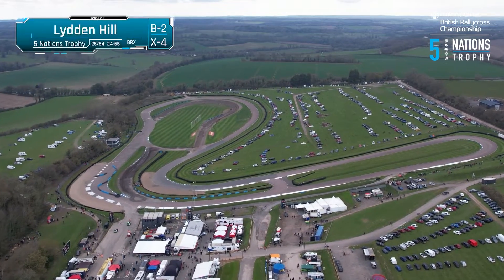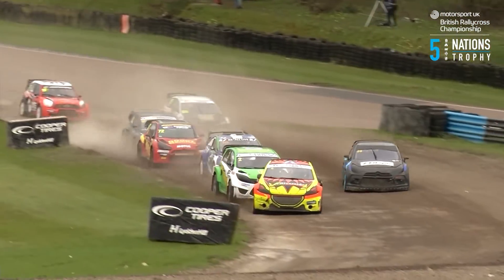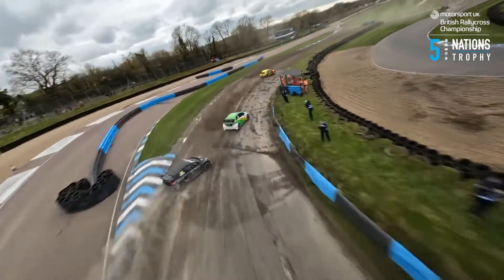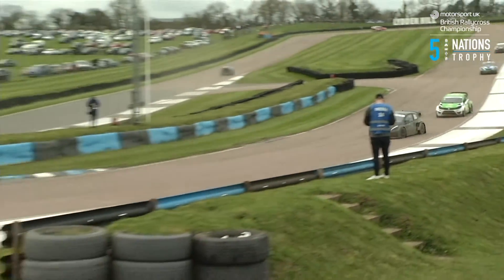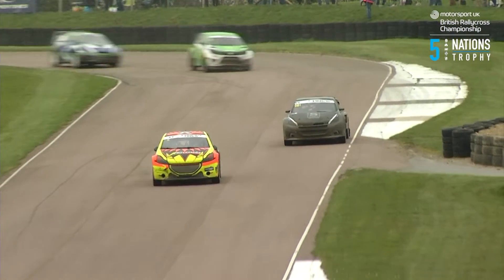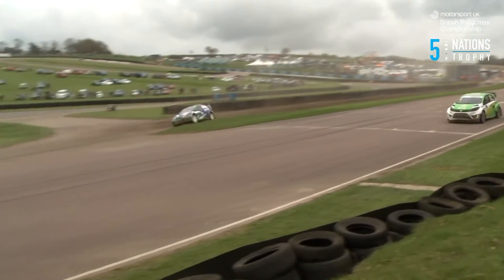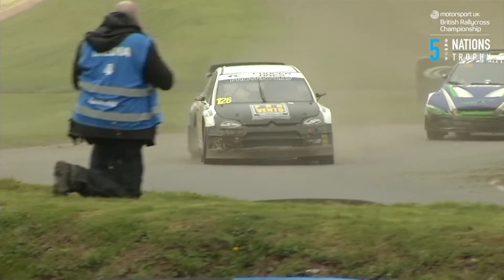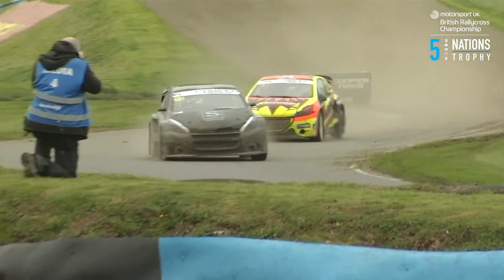Round 1 Motorsport UK British Rallycross Championship 2023 Supercars - Lydden Hill Race Circuit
Check out the action from the opening round of the 2023 season, starting the year off with a bang!

Motorsport UK British Rallycross Championship 5 Nations Trophy Presented by Cooper Tires